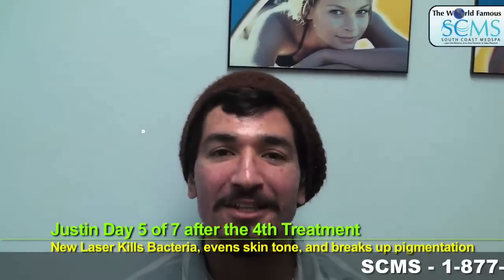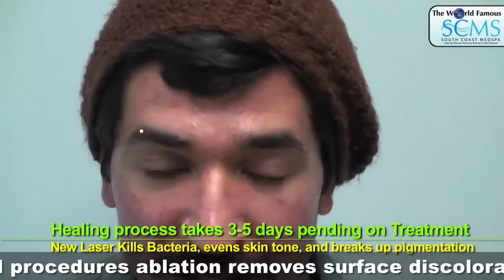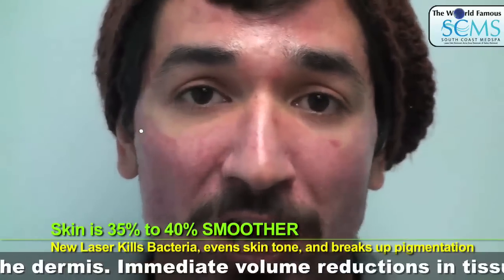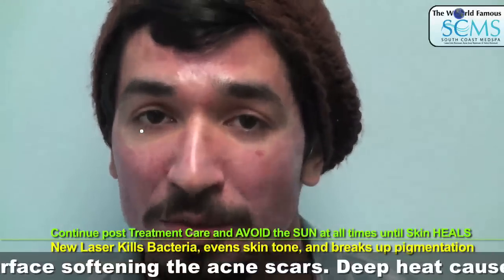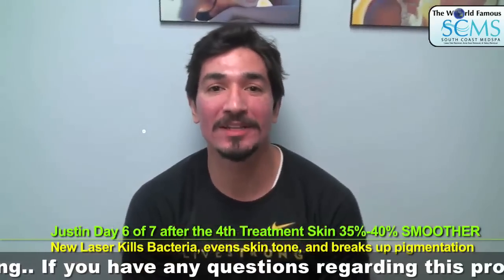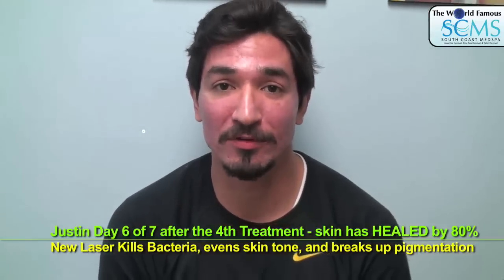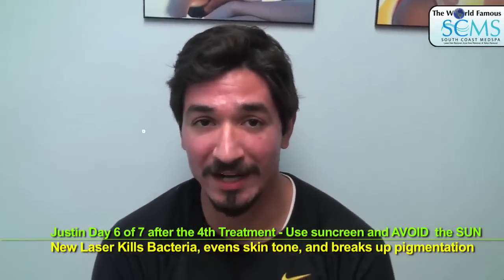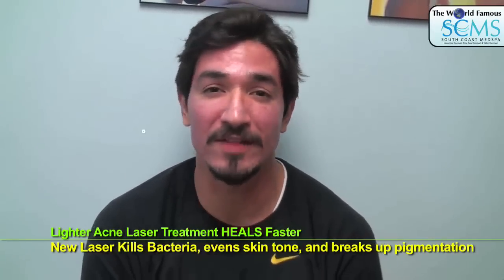Justin documents his Post Laser Acne Scar Removal Progress at South Coast MedSpa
Justin shares his laser acne scar removal progress with interested potential patient. Justin had a very aggressive laser acne scar removal treatment using the Sciton Profractional laser at South Coast MedSpa.